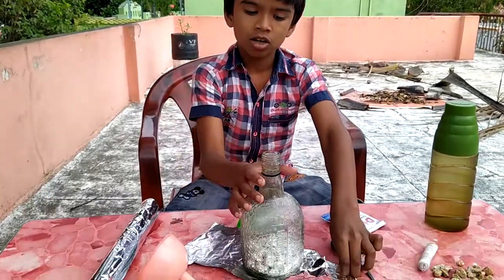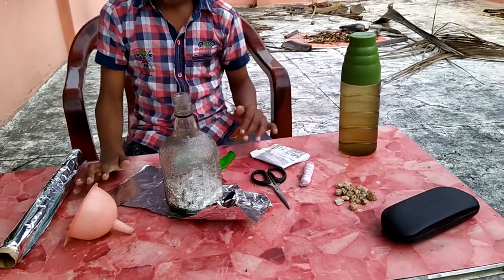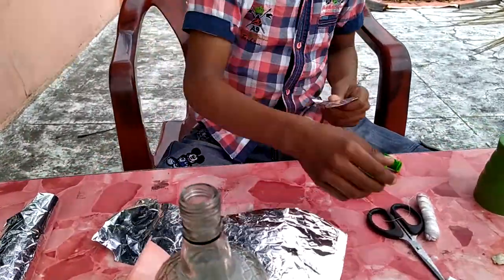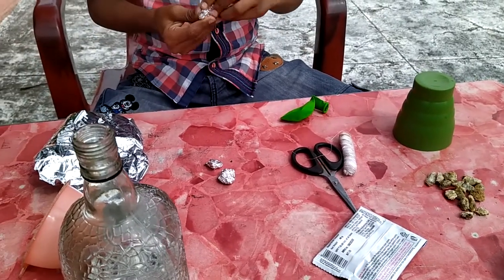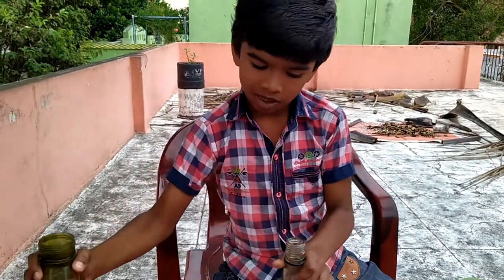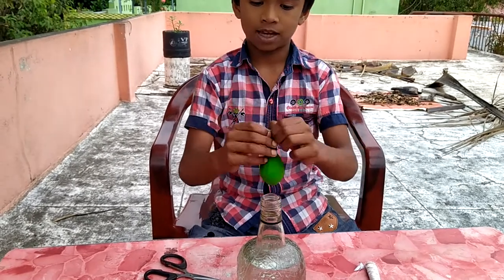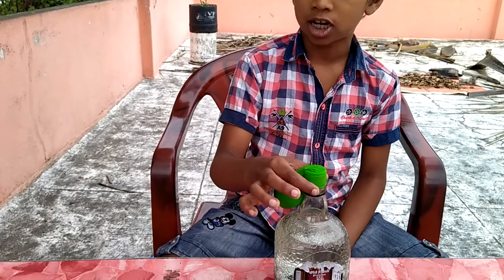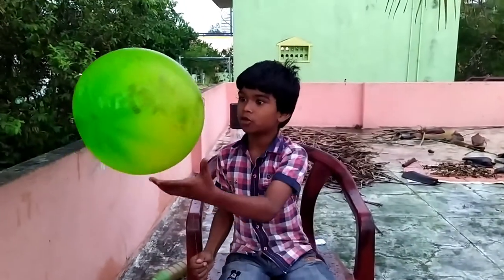Hydrogen balloon | ഹൈഡ്രജൻ ബലൂൺ | science experiments | Malayalam | Abinave CV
Hydrogen balloon making at your home in a very simple way  |